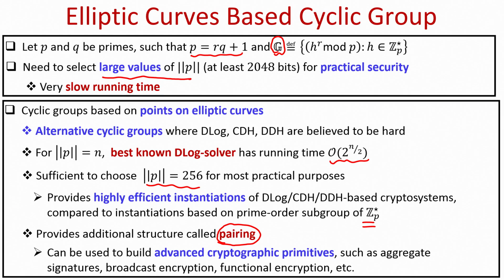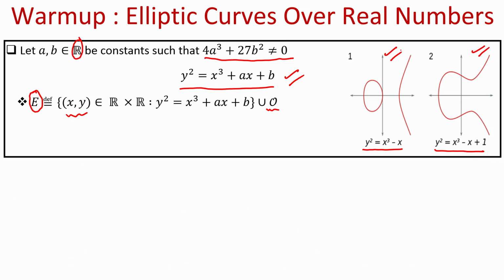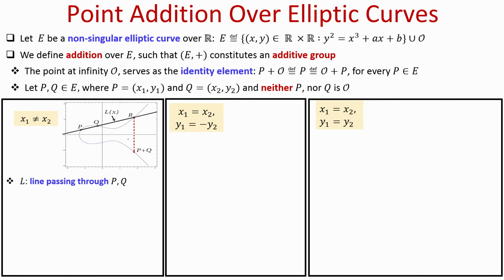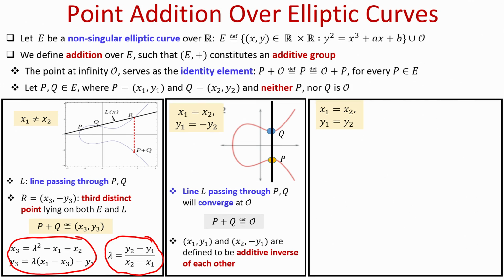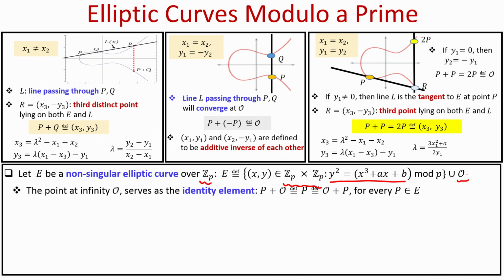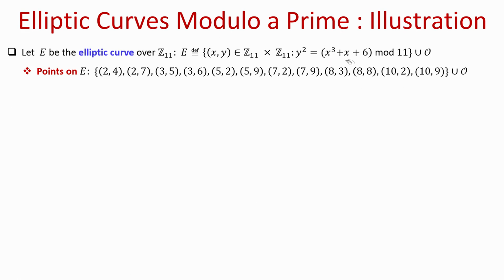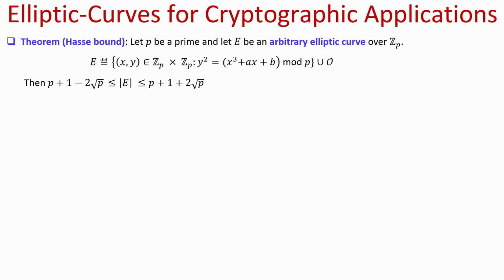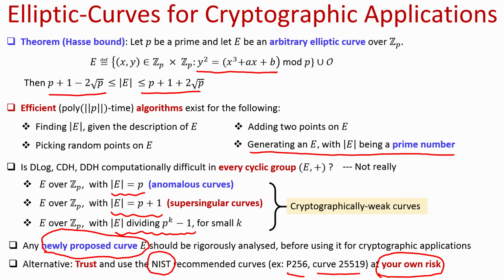Candidate Cyclic Groups for Cryptographic Purposes Part II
Candidate Cyclic Groups for Cryptographic Purposes  Cryptography
Point Addition Over Elliptic Curves

Cryptography